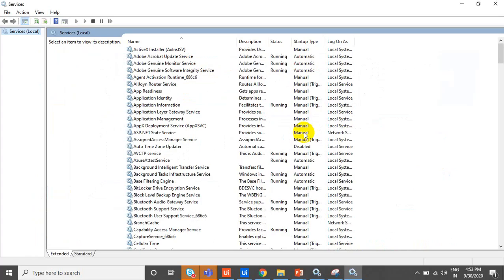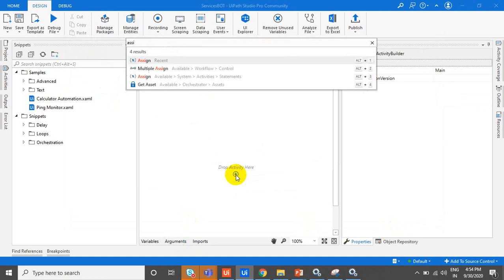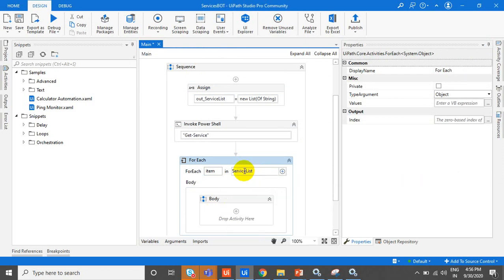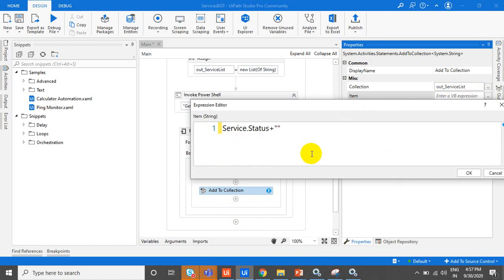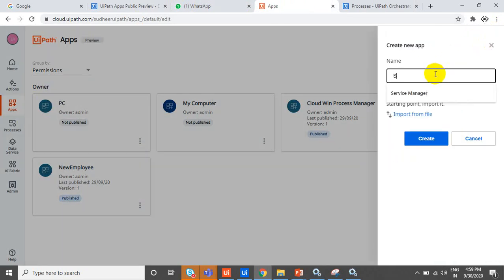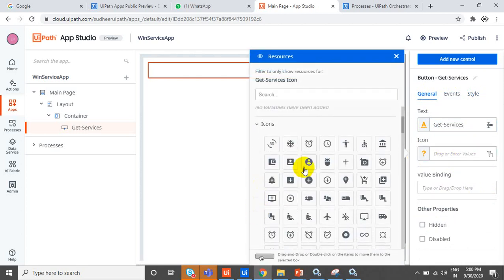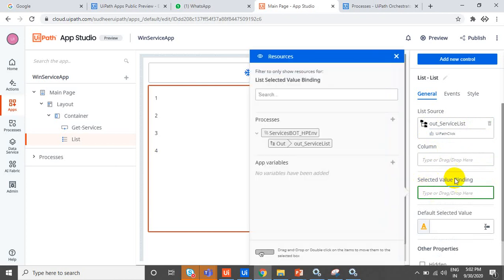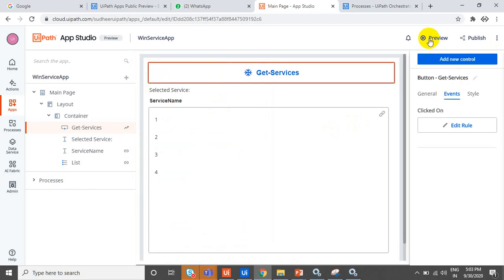UiPath Apps | Get Services from Win OS to UiPath Apps | Get Selected item from List Control in Apps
Get-Services - Running  and Stopped Services to UiPath App List Control then once use select any item from List it will bind to the another label in the UiPath App, Start the Process to get all windows services like how we are seeing all services in run   service

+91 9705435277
Sudheer Nimmagadda

UiPath Apps in Automation